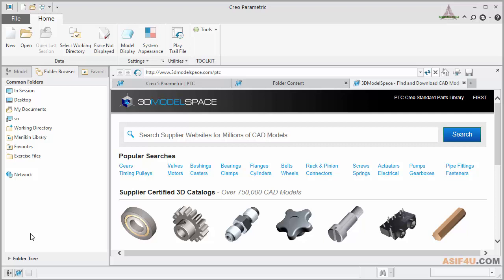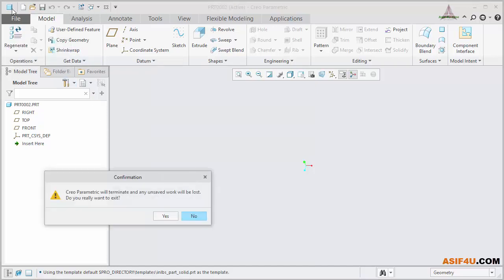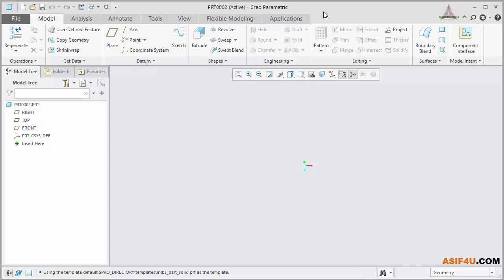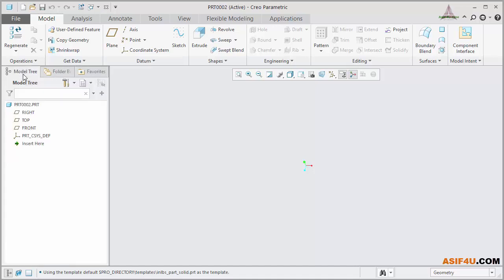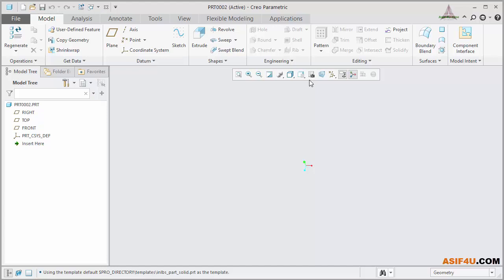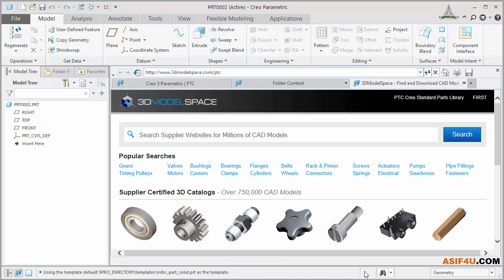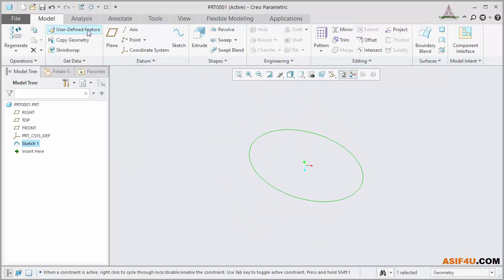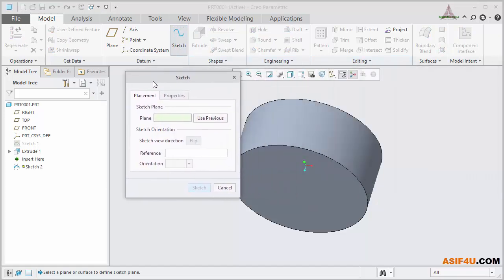0201 Creo User interface